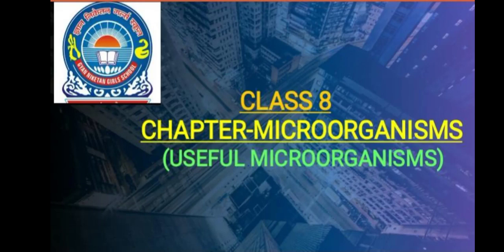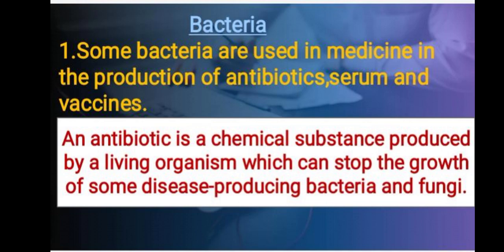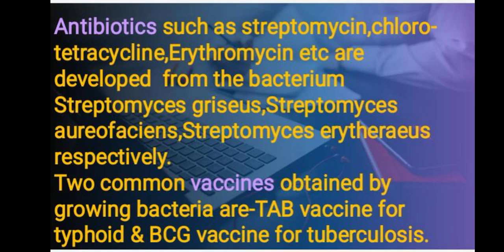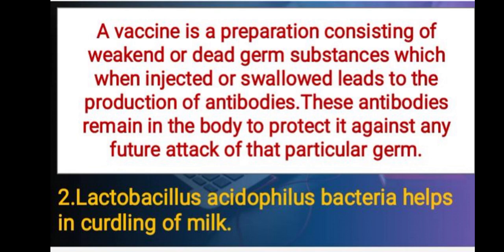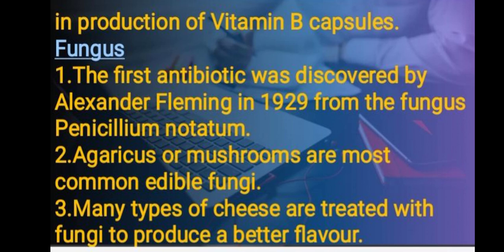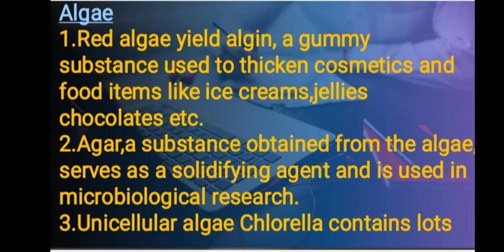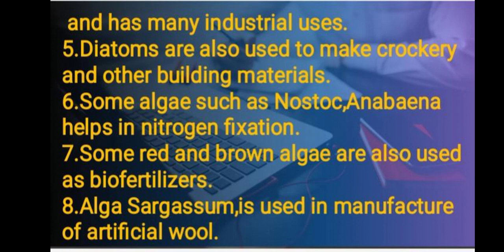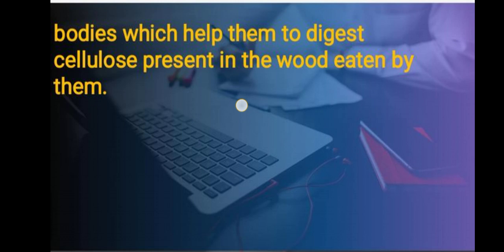Class 8,Microorganisms(Useful Microorganisms)Part 3